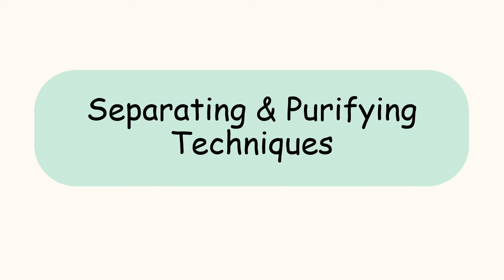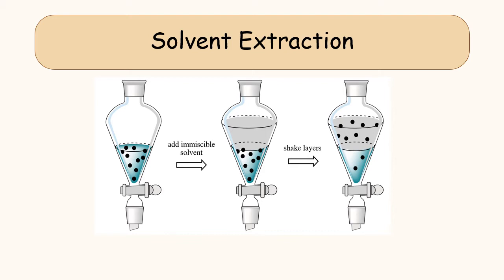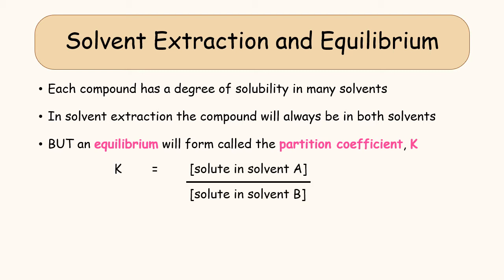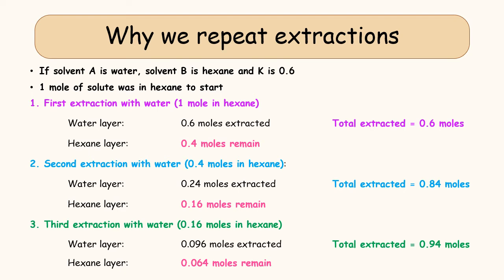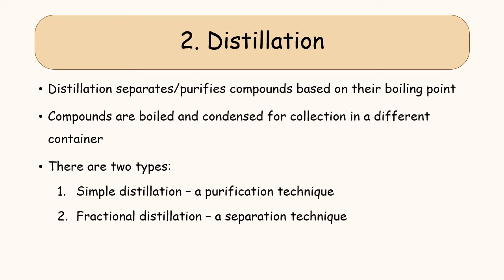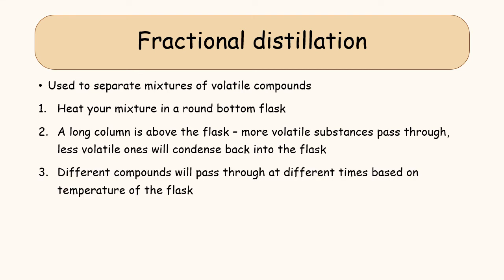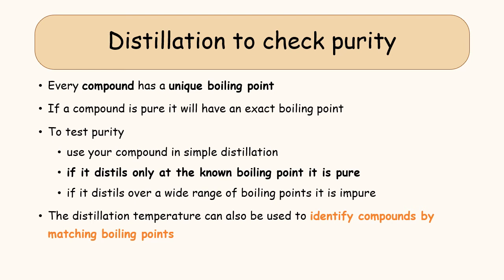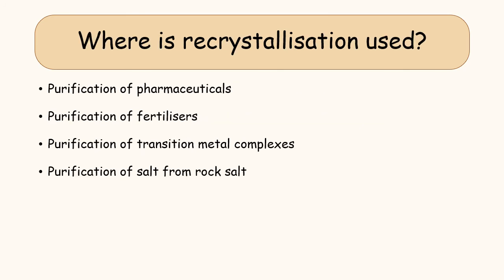Separating & Purifying Techniques